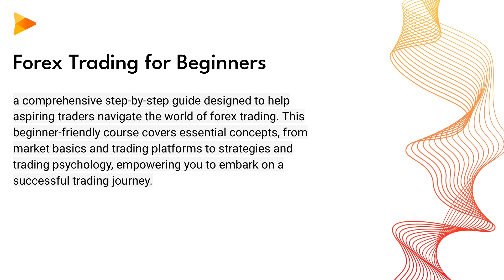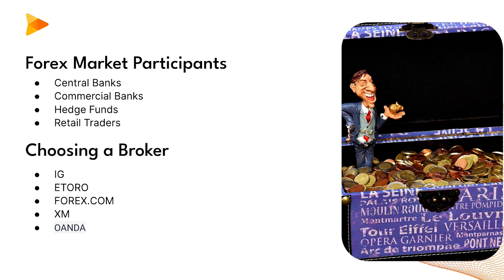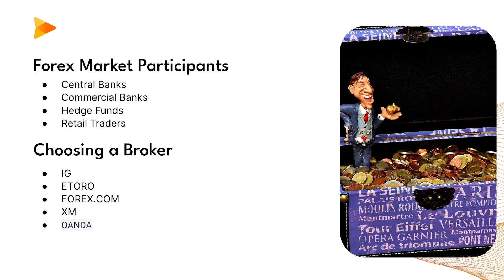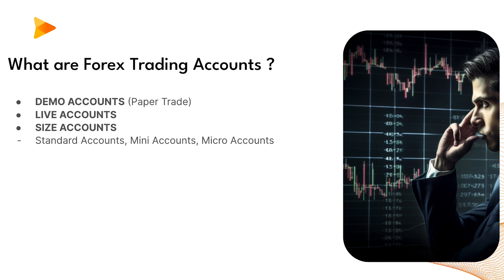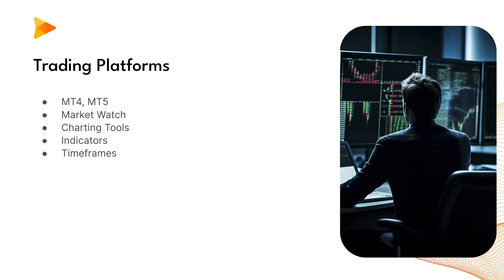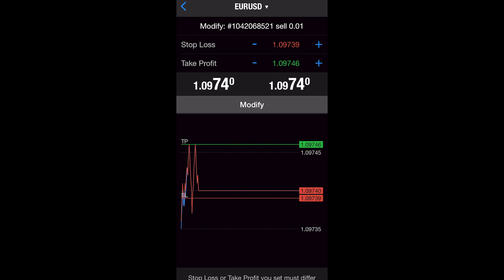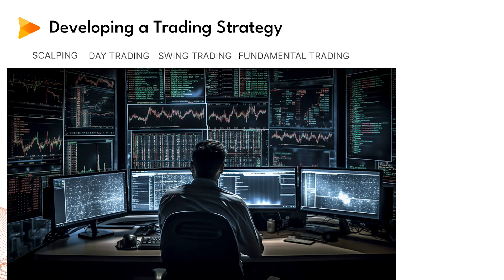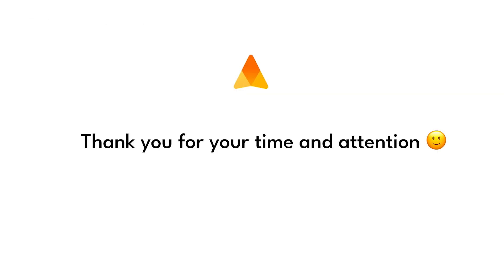Forex Trading For Beginners (2025)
YoungInvestors Welcome to our ultimate guide on "How To Start Forex Trading For Beginners 2023"! This video is designed to help aspiring traders embark on a successful forex trading journey in 2023. We cover essential concepts, including market basics, trading platforms, strategies, and trading psychology. Whether you're a complete beginner or looking to refresh your knowledge, this video has got you covered.

📈 Timestamps:
0:00 - Introduction
0:40 - Forex Market Basics
1:52 - Why Trade Forex ?
2:52 - Forex Market Participants
3:26 - Forex Trading Brokers
6:05 - Forex Trading Platforms
10:42 - Using MT4
12:12 - Fundamental and Technical Analysis
14:09 - Trading Strategy